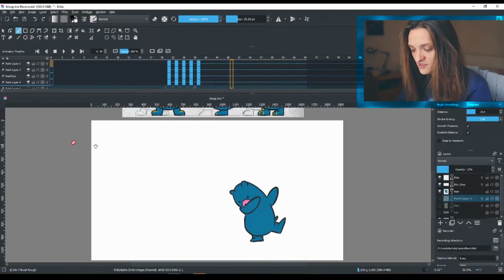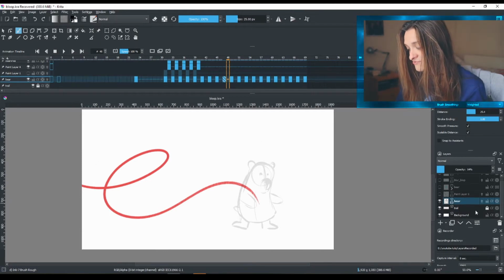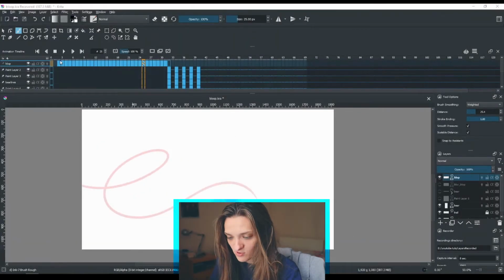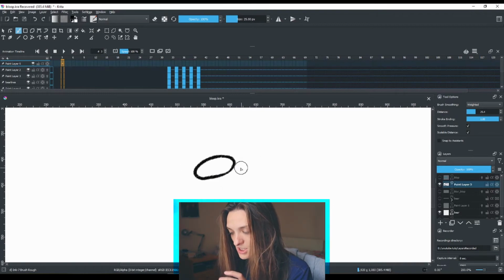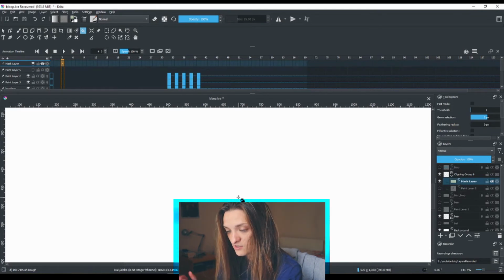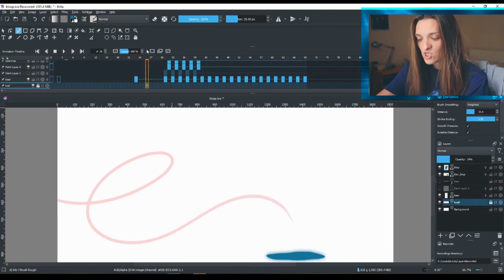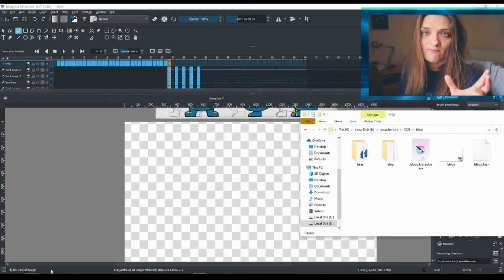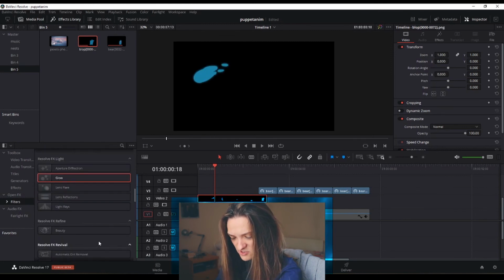Liquid Animation - Frame By Frame Inside Krita 5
Hey there! I didn't plan this video to be honest, I hope it was helpful tho.